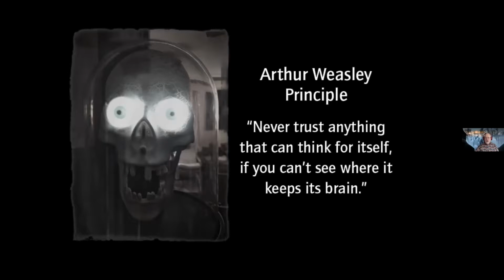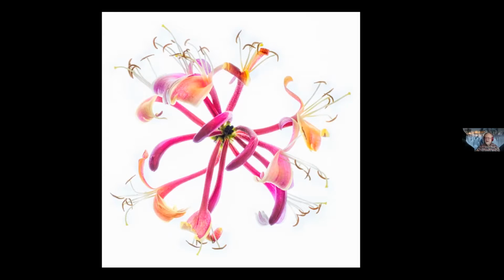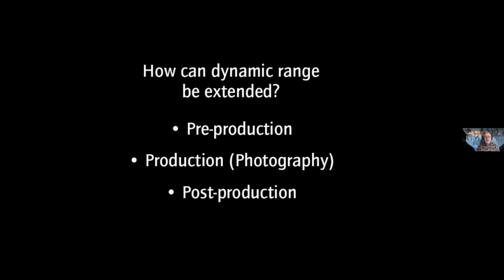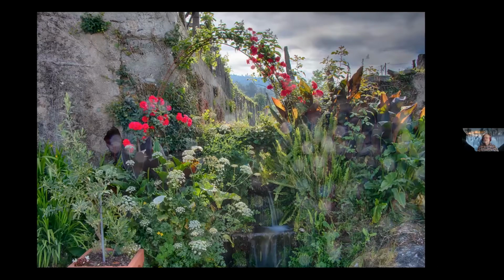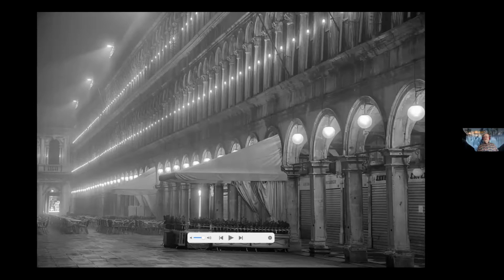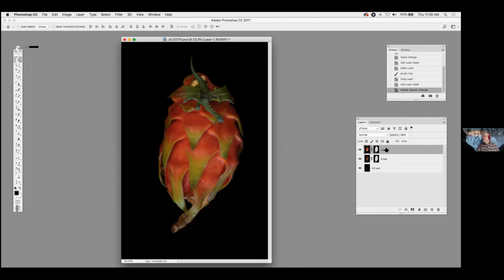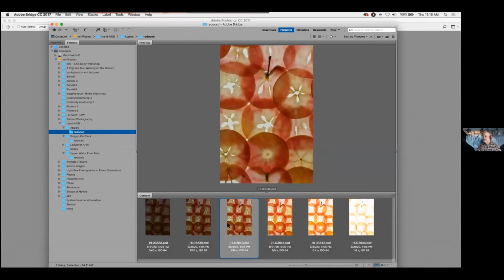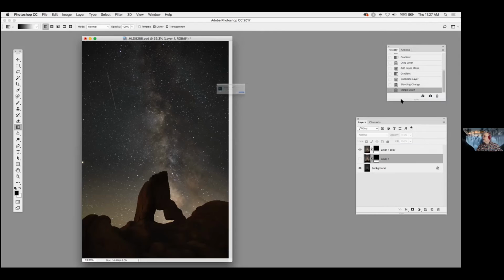Hand-HDR Photography | Harold Davis | September 3, 2020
Hand-HDR Photography | Harold Davis | Webinar Recorded September 3, 2020

HDR (High Dynamic Range) automated software produces results that defy what photographers in the past would have thought possible, but these results are sometimes visually “over the top.” A viable technique to use instead of automated HDR, or sometimes in conjunction with automated HDR, is hand-HDR. Hand-HDR uses layers, layer masks, and the Photoshop Gradient and Brush tools to create composite images from a bracketed sequence that are completely under your control, and can look entirely natural.

In this webinar Harold discussed when to use hand-HDR in place of automated HDR, and when to use the two technologies in conjunction. He shows examples of photographing for hand-HDR in general situations, and also in high-key and low-key situations that are particularly suited for hand-HDR. Finally, time will be spent on the detailed tools used to achieve stunning hand-HDR results.

About Harold Davis: Harold Davis is a bestselling author of many books, including "Creative Garden Photography" from Rocky Nook, which can now be ordered. He is the developer of a unique technique for photographing flowers for transparency, a Moab Master, and a Zeiss Ambassador. He is an internationally known photographer and a sought-after workshop leader. His website is